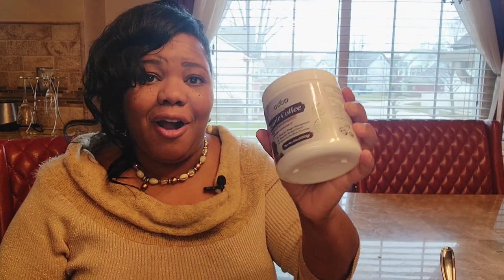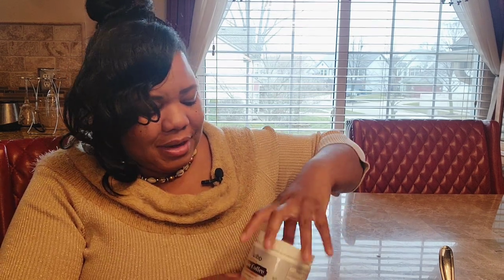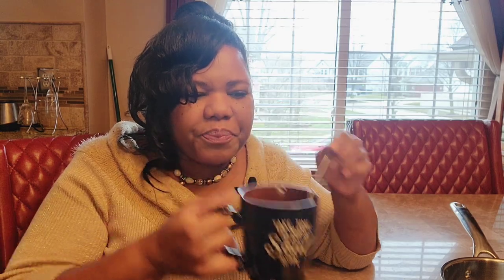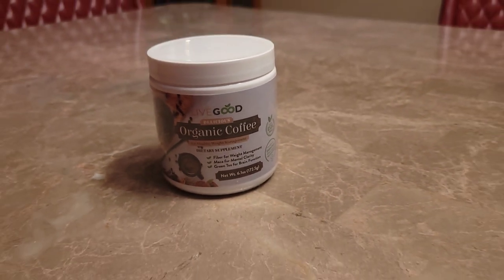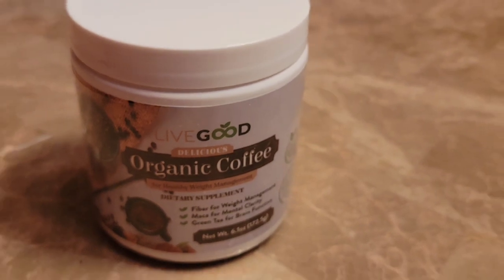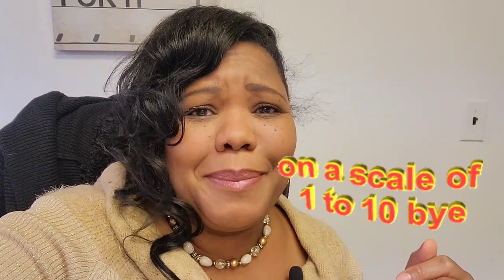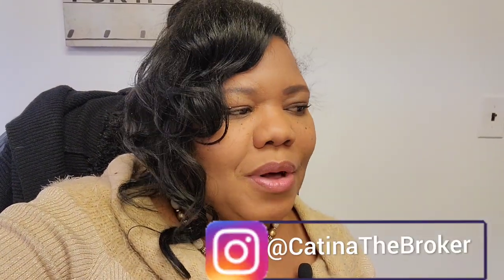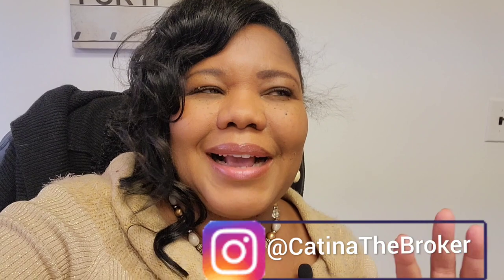Mushroom Coffee Review (LiveGood Products)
➡️EQUIPMENT:
Ring Light
Lights for Recording
Webcam HD Pro
Camera Canon DSLR